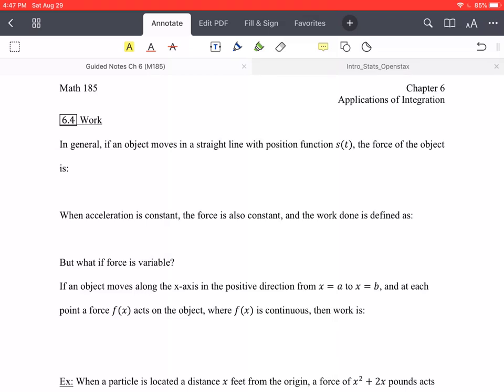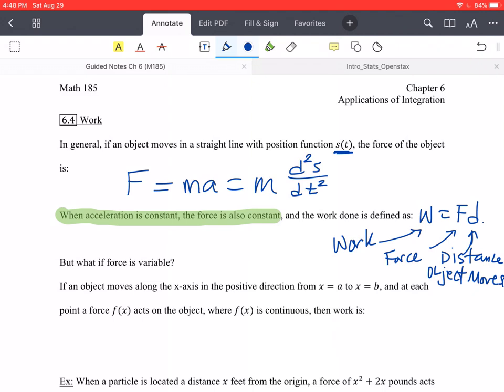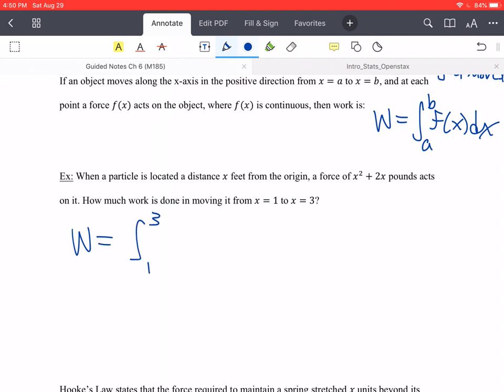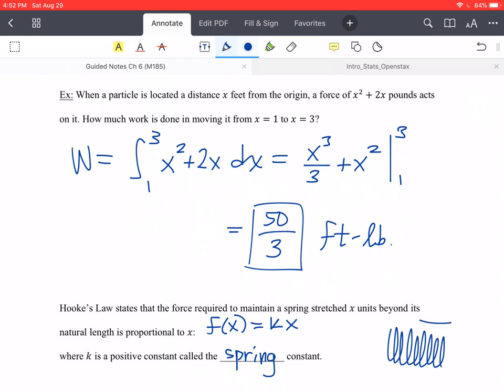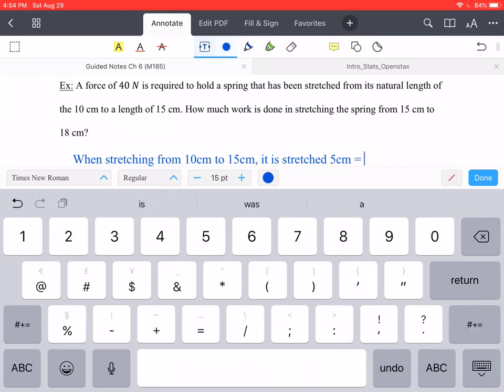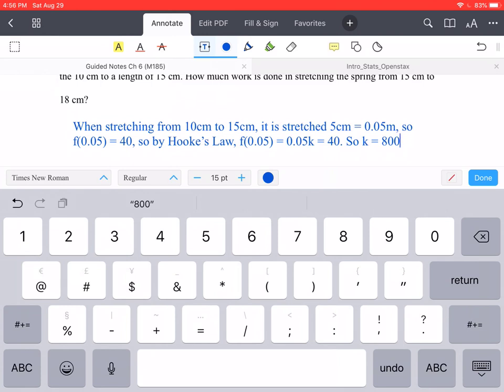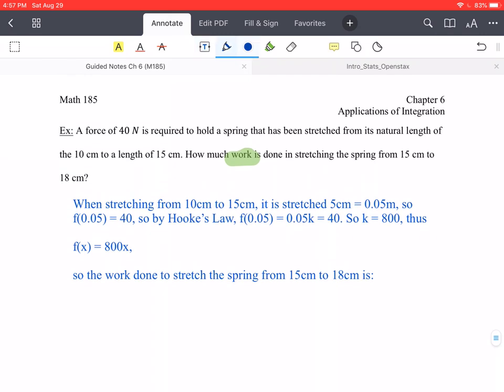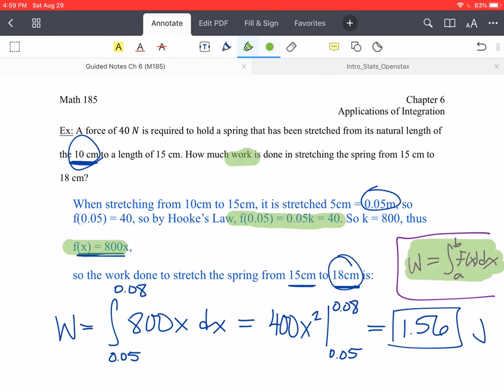Section 6.4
Lecture on computing work using integration.